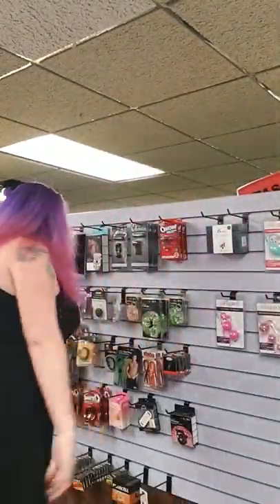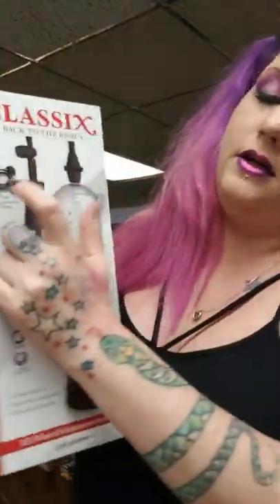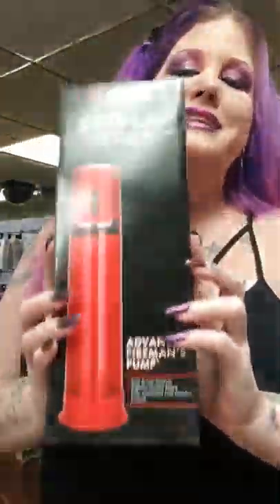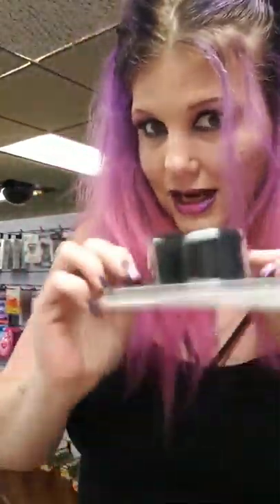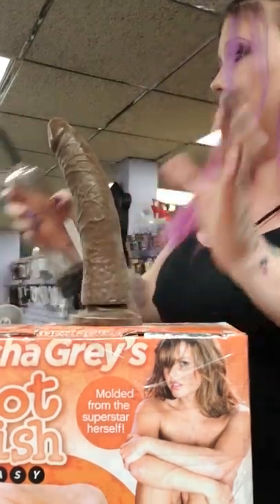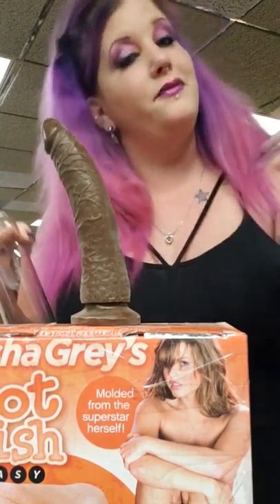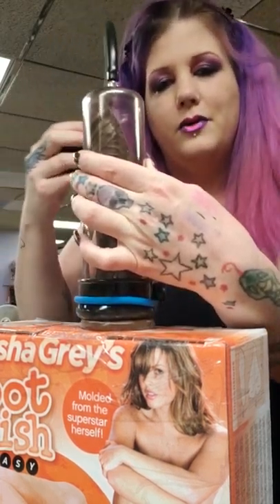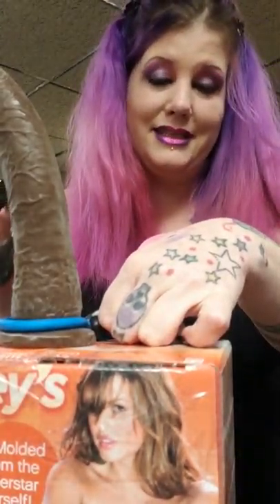How a penis pump works. How to use a penis pump.Penis pump demo time!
How to use a penis pump aka a cock pump! How a penis pump works. What a penis pump does. Demo Time!